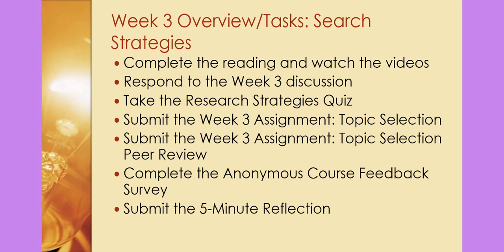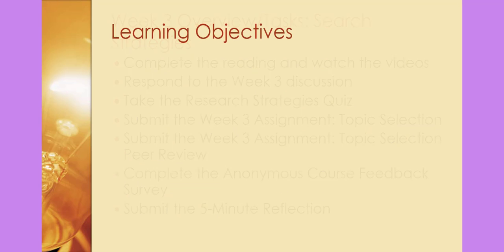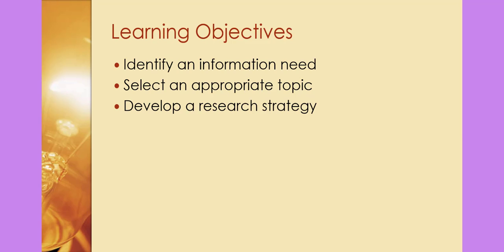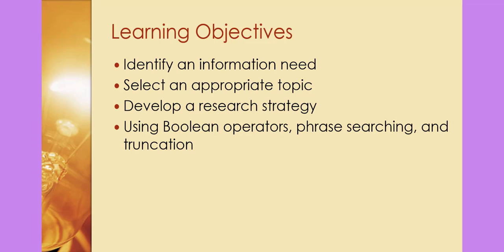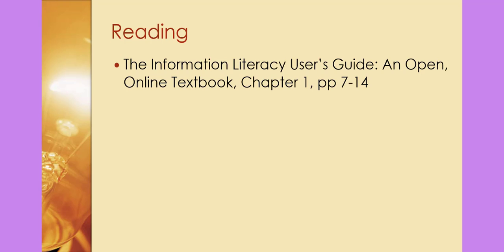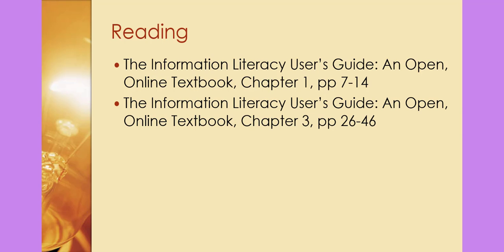Week 3: Search Strategies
Watch this video for the Week 3 Overview.